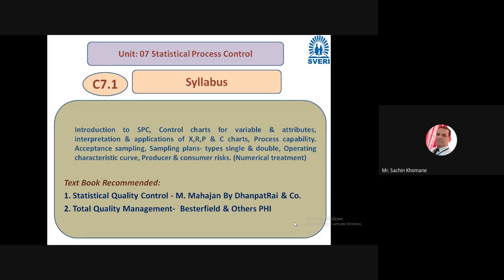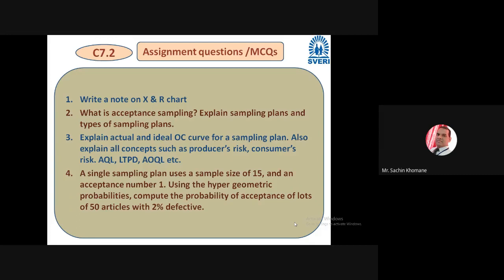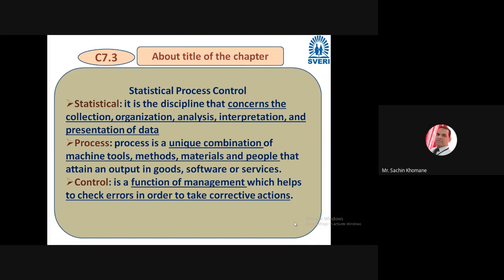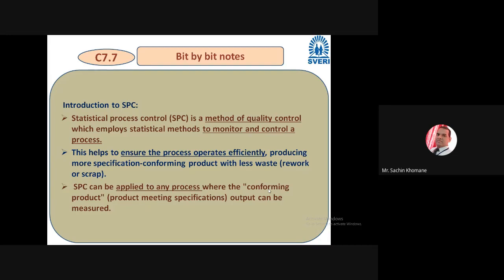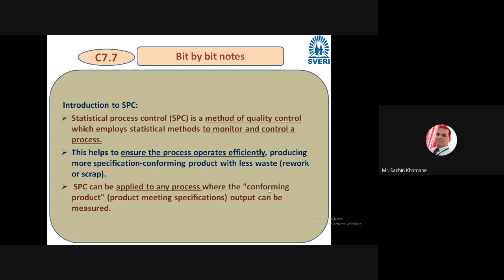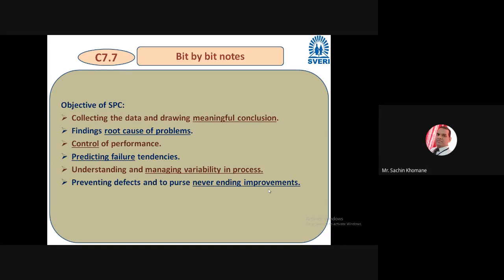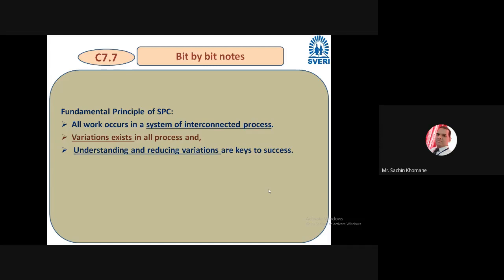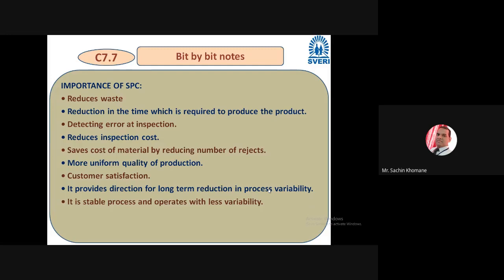L35, BE B, IQM Lecture 2021 04 26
Unit 07, Statistical Process Control, Syllabus, about the title, central idea, the importance of chapter, Outcomes, Introduction to SPC